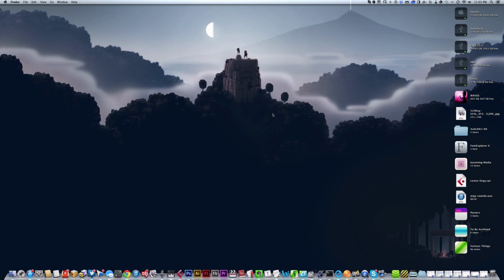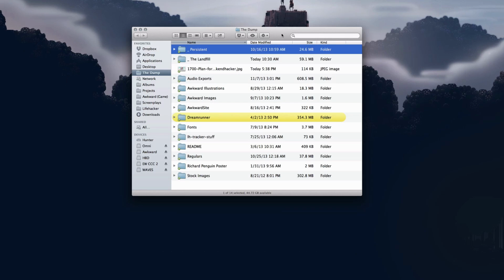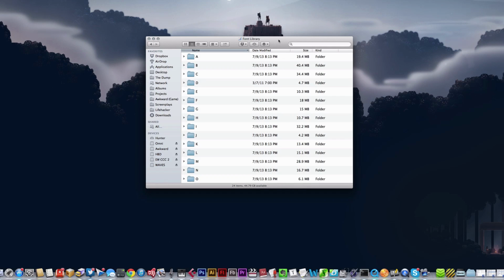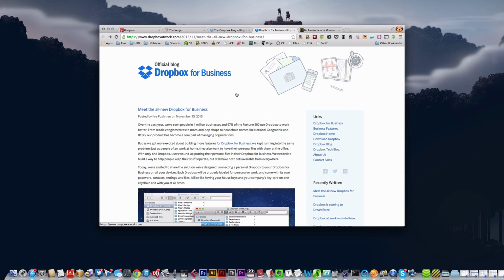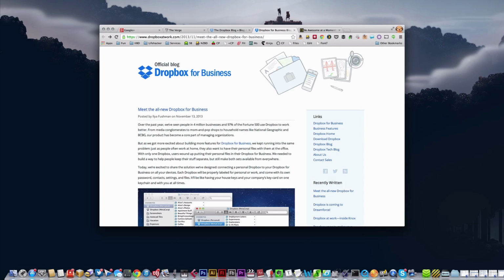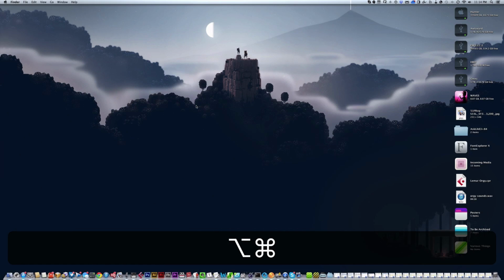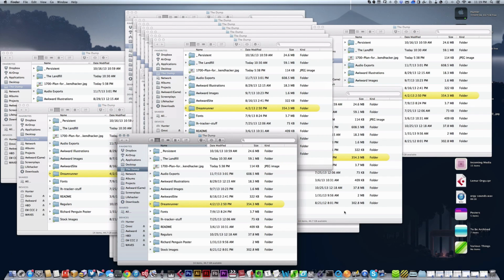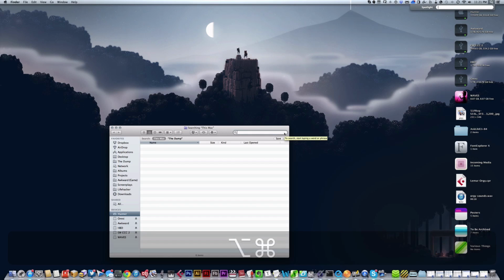7 Productivity Boosting Keyboard Shortcuts Every Mac User Should Know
We love our keyboard shortcuts, as they help us get around our computers much faster every day.  Here are seven you may not know about on the Mac that can boost your productivity by making navigation easier and performing tasks faster.